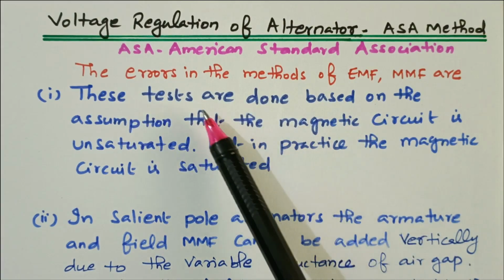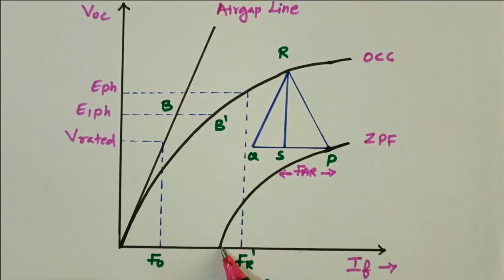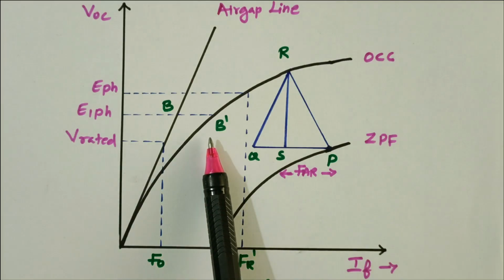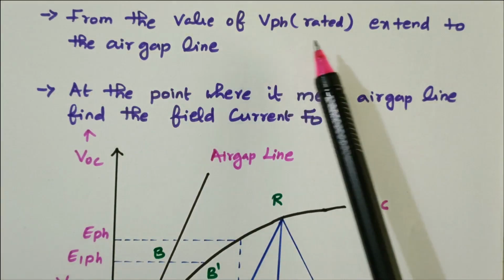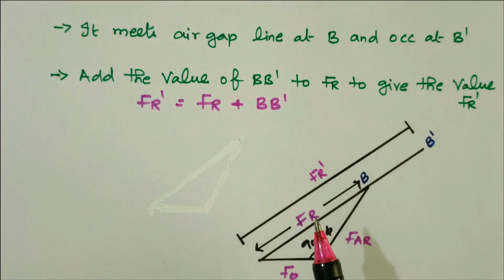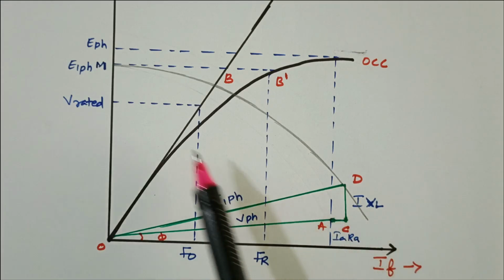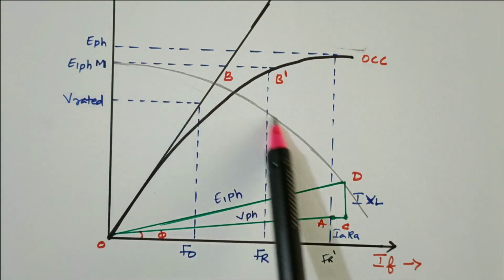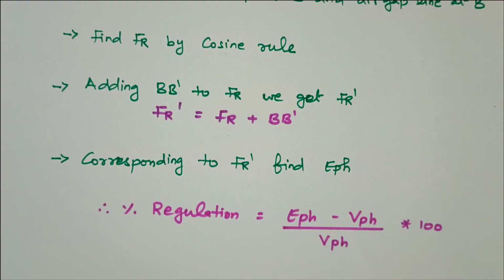17 Regulation of Alternator Determination of Regulation by ASA Method